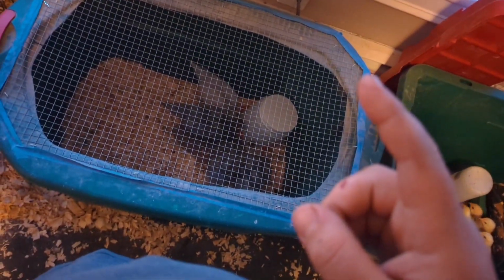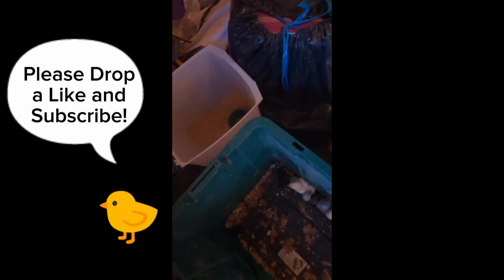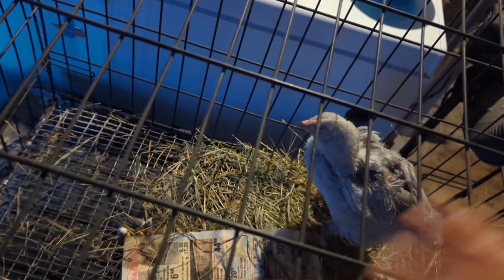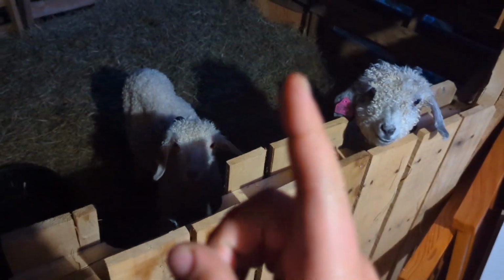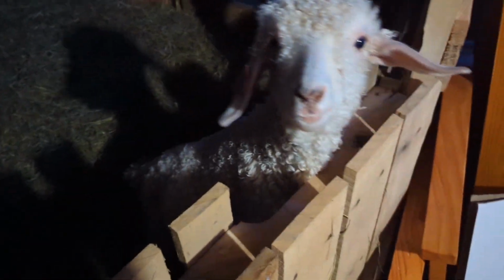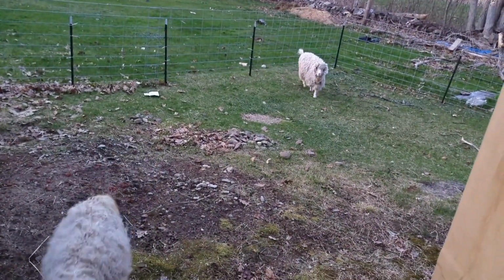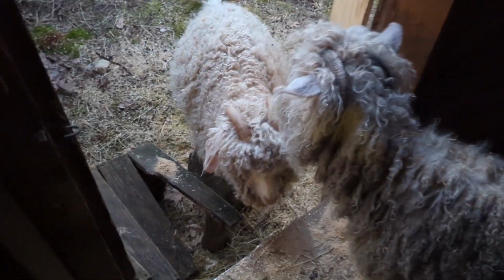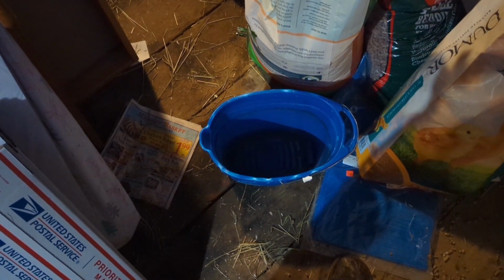What Happens On A Farm At Night?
Hi! Come along with me, Gideon, as I show you what we do here in the evening hours on the farm!